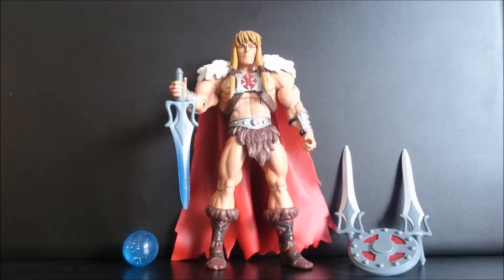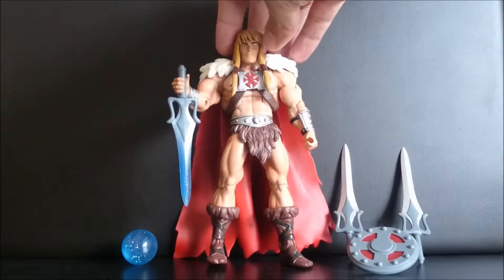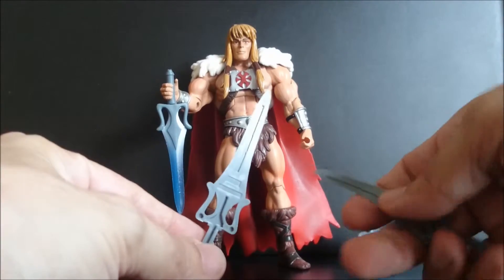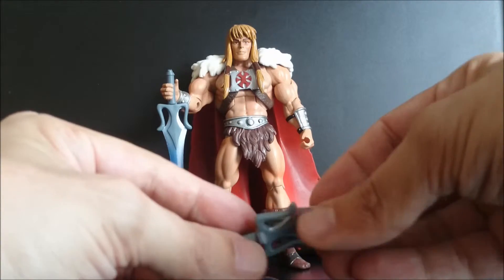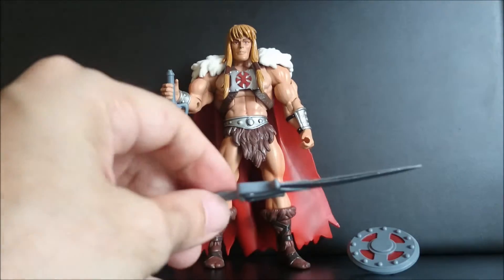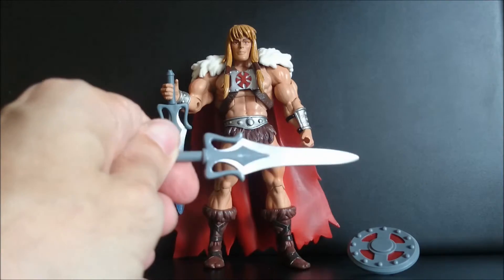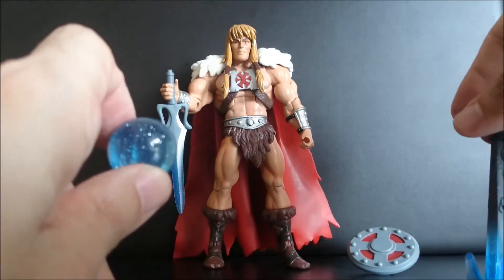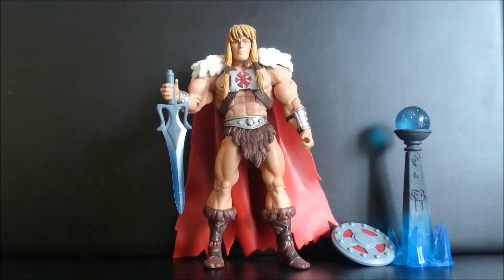Masters of the Universe Classics King Grayskull V2.